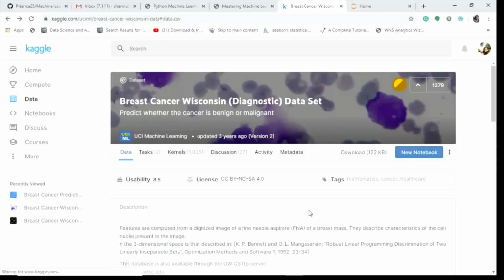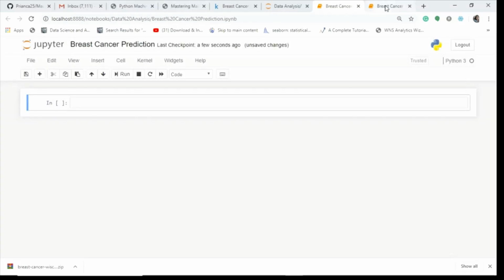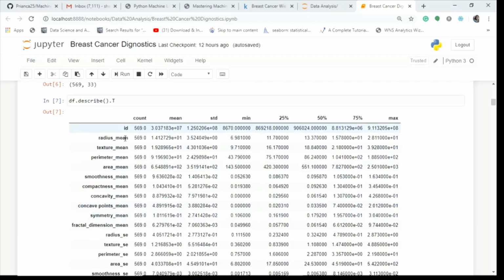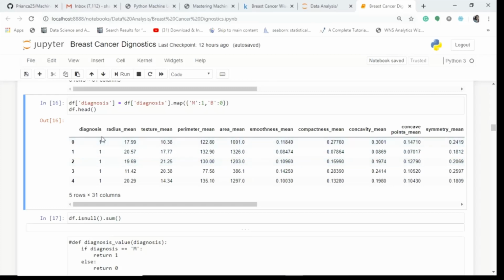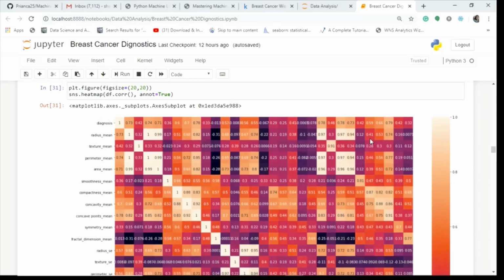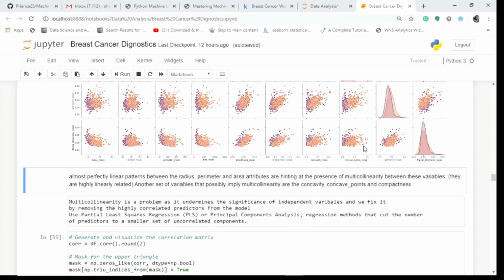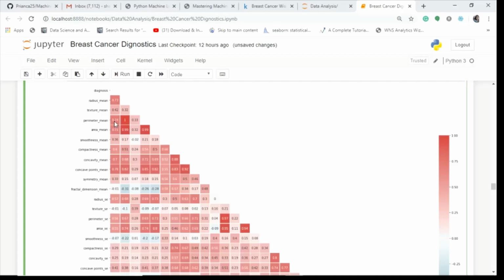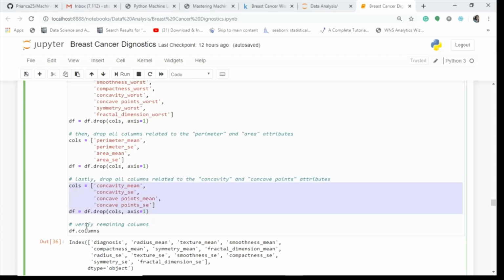Breast Cancer Data Analysis Project | EDA, Visualization & Machine Learning Explained | Part 1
One of the most popular Machine Learning Projects is Breast Cancer Wisconsin. Learn how to get started with the project, load the data, understand the data, visualize the data, the initial steps involved in the model building process of Machine Learning.
The video discusses the Breast Cancer Data set. It is a Classification Supervised Machine Learning problem. The task is to classify the tumor as benign or malignant.
Breast Cancer Wisconsin Data Analysis and Data visualization with Python.
👩‍💻Link for the code:
hit download  to get the file
💁‍♀️📚Learn at your own pace enroll on Udemy:
Links for Courses: